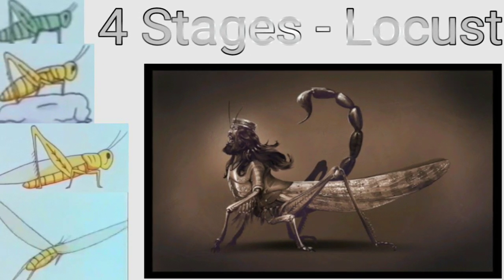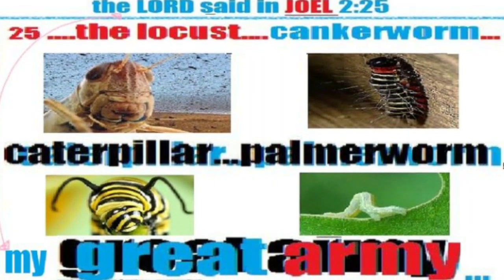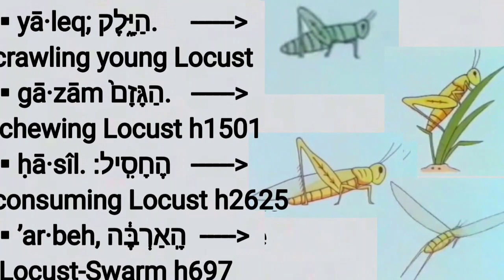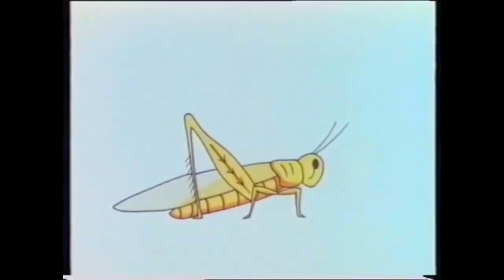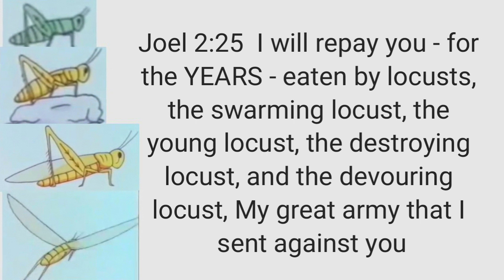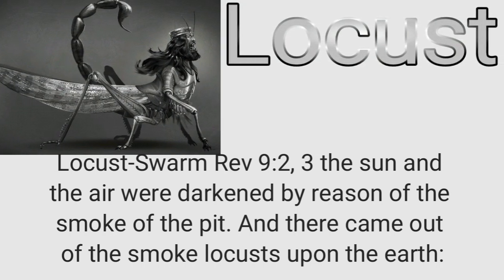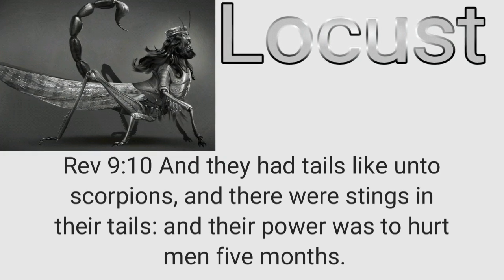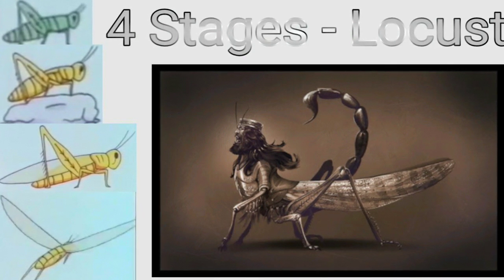4 Stages of Locust